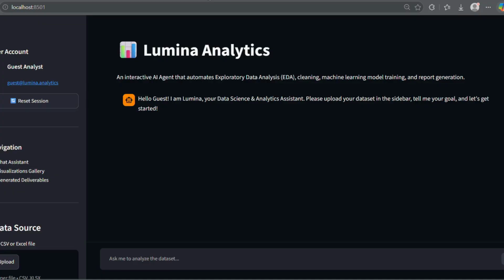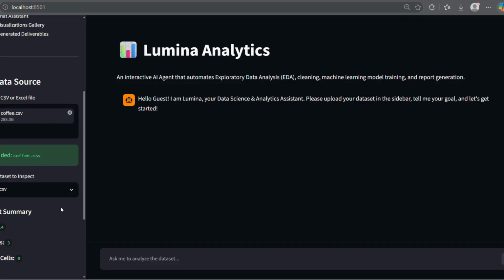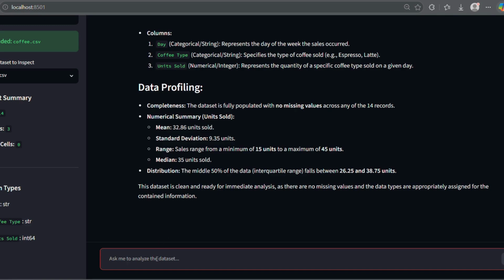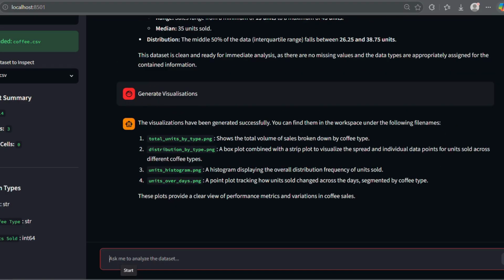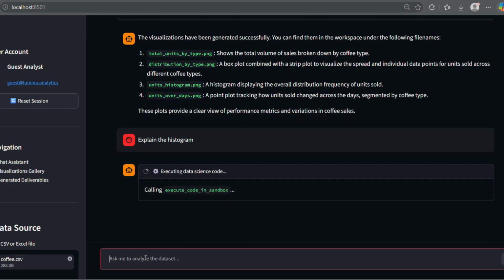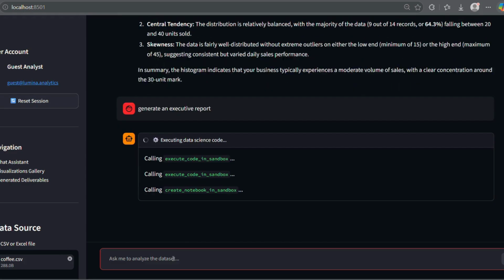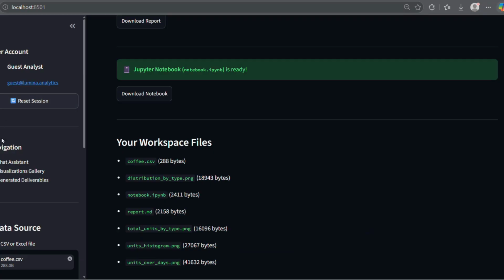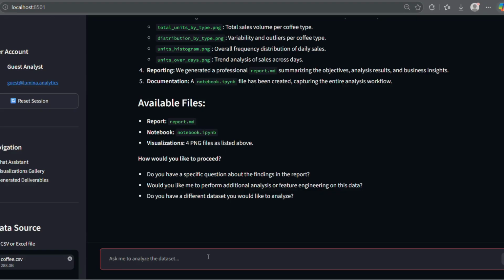Lumina Analytics - AI Data Scientist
Lumina Analytics

Lumina Analytics is designed as an intelligent, modular, and production-oriented conversational AI platform that transforms natural language into complete data science workflows. Lumina operates as an autonomous analytical assistant capable of planning, generating, validating, executing, and explaining complex analytical operations. The architecture follows a three-layer design consisting of the presentation layer, agent orchestration layer, and secure execution layer. This separation of responsibilities improves maintainability while allowing each component to specialize in a specific aspect of the analytical workflow.

                          1. The presentation layer is implemented using Streamlit, providing users with an intuitive browser-based interface where datasets can be uploaded, conversations initiated, generated visualizations viewed, and analytical outputs downloaded. The interface dynamically updates throughout the analysis, creating an experience similar to interacting with a human data scientist.

                          2. Behind the user interface, the Google Agent Development Kit serves as the orchestration engine responsible for managing conversation state, planning analytical workflows, invoking tools, and coordinating interactions with Google's Gemini language model. Rather than responding independently to each prompt, the agent maintains contextual awareness throughout the conversation, enabling multi-step analytical sessions that build upon previous results.

                          3. The reasoning capabilities of Gemini allow the system to interpret user intent and generate Python code specifically tailored to each analytical request. Instead of relying on predefined workflows, Lumina dynamically constructs analytical pipelines based on the uploaded dataset and the user's objectives.

                          4. The most distinctive component of the architecture is the secure execution layer. Every Python program generated by Gemini passes through an AST-based validation engine before execution. Unsafe code is rejected immediately, while approved scripts execute within isolated subprocesses that enforce execution time limits and restricted file access. This architecture ensures that the flexibility of autonomous code generation is balanced by robust security controls suitable for production environments.

This is my project for submission in Kaggle-Google based Hackathon named "5-Day AI Agents Intensive Coding" .